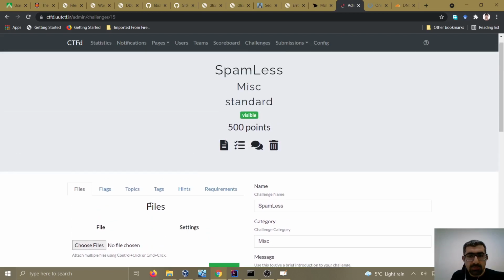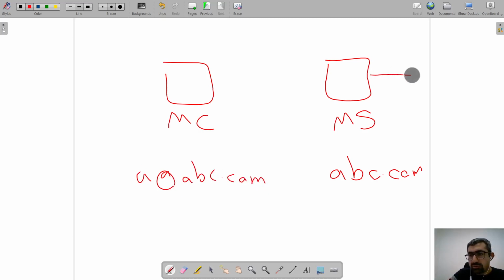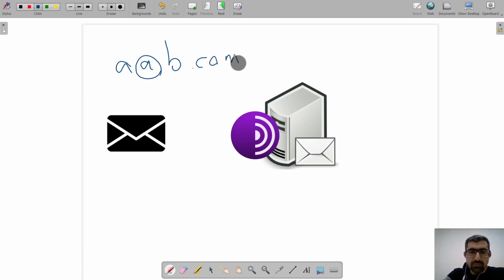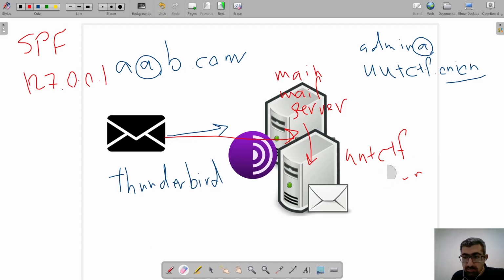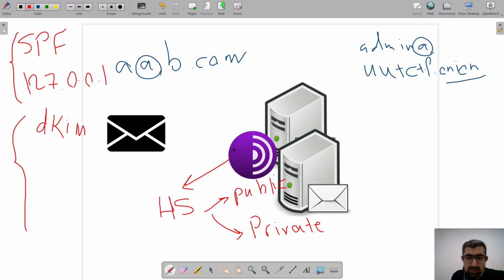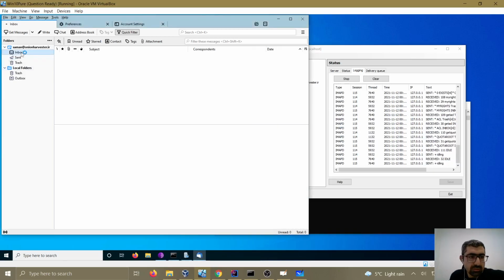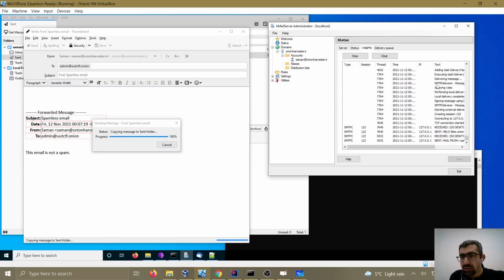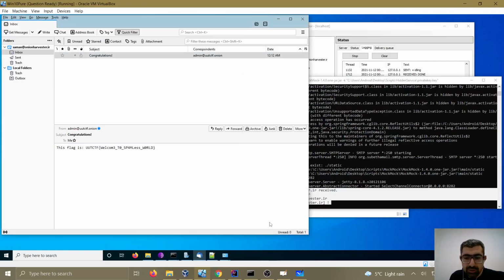SpamLess writeup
In this video, I'm talking about SpamLess challenge's writeup from UUTCTF2021. It is about sending an email without being spam behind the Tor's Hidden Service.